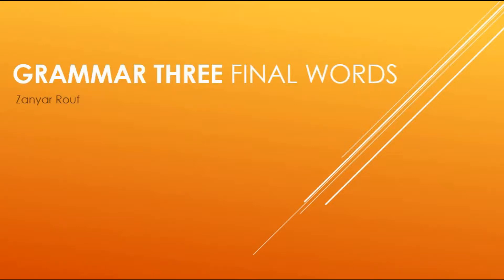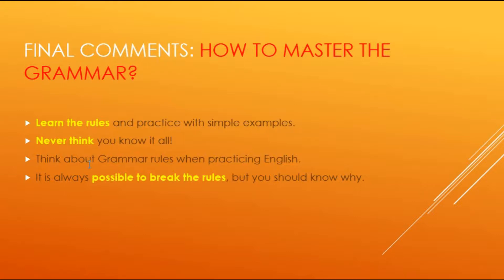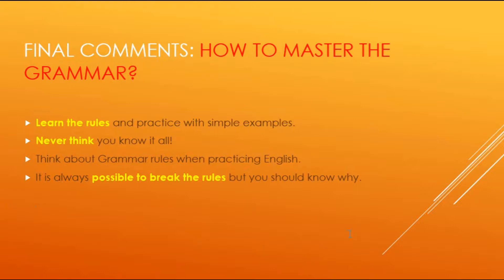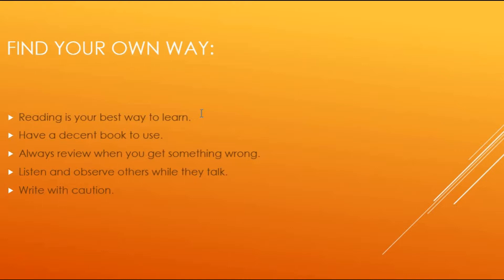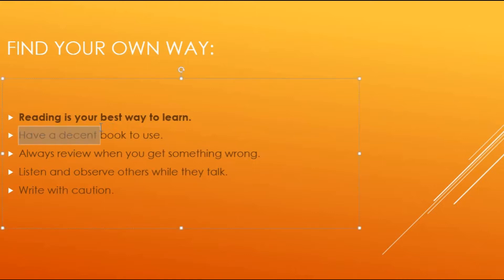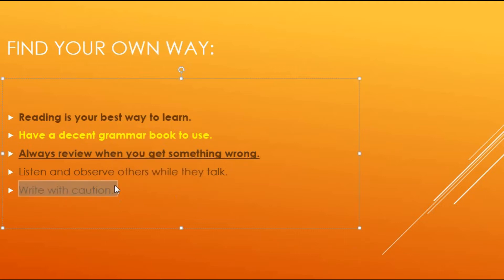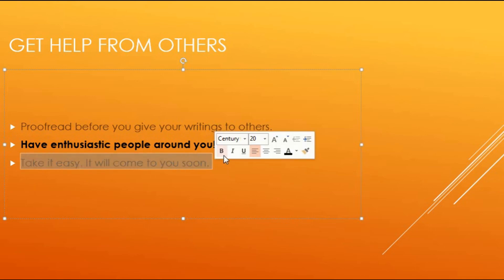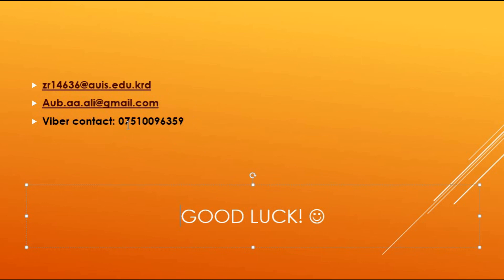LESSON ENDING WORDS